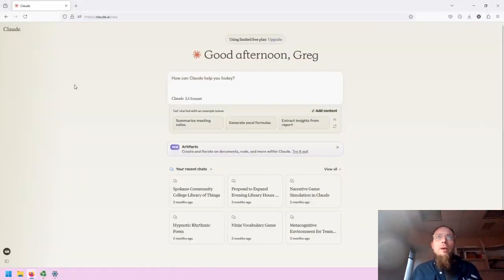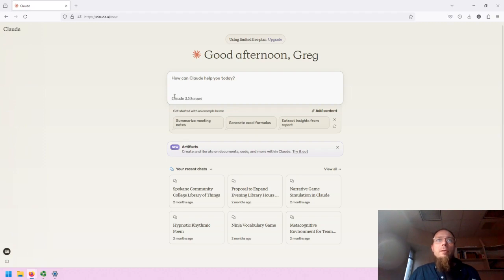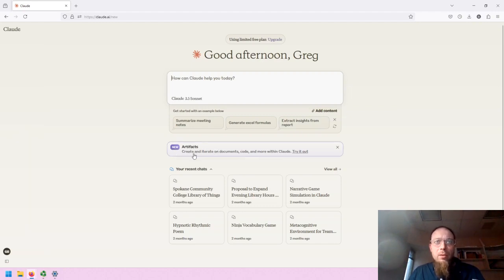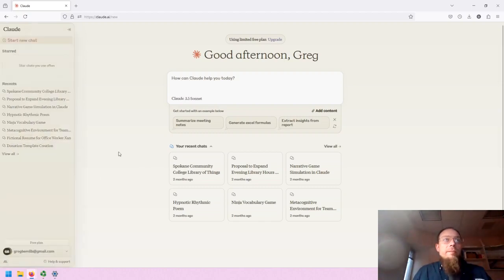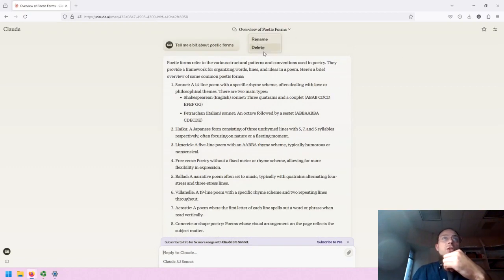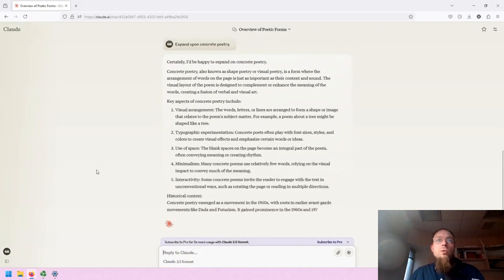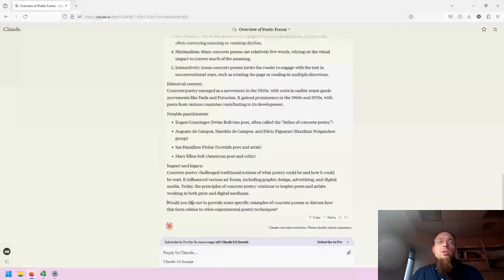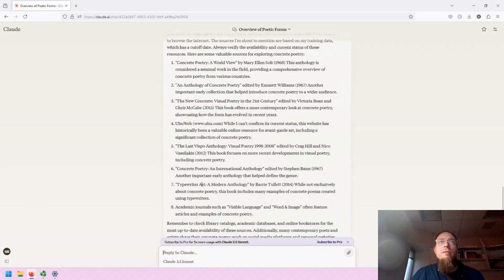Claude - Basic Overview